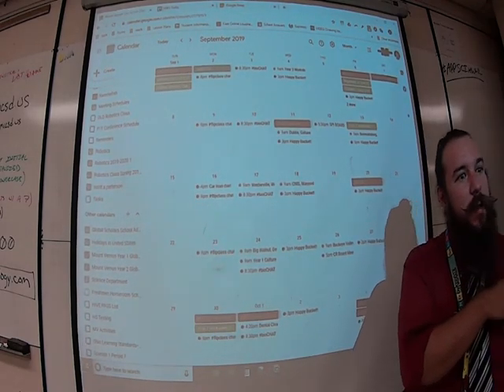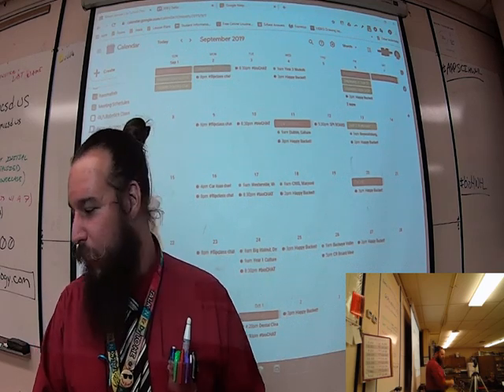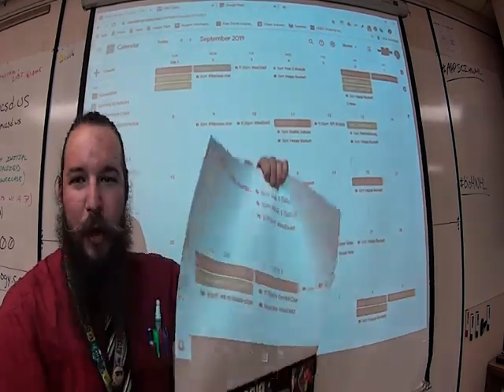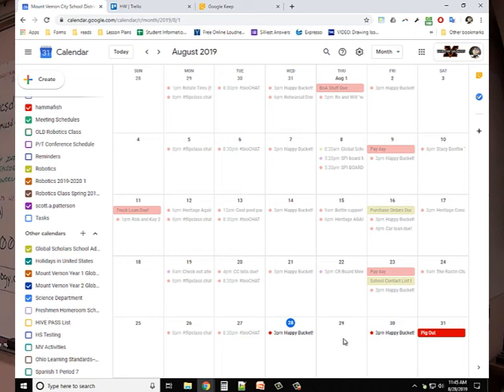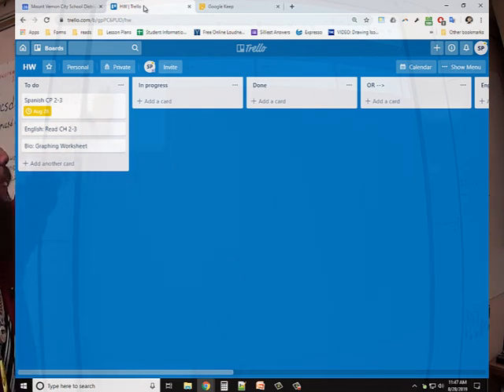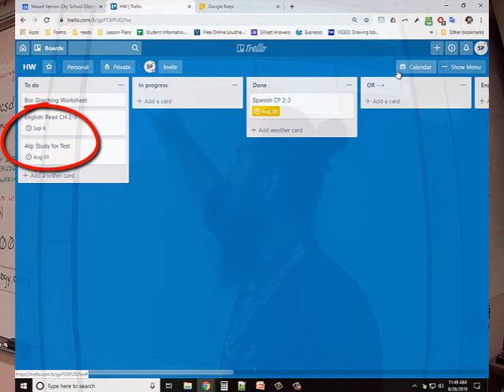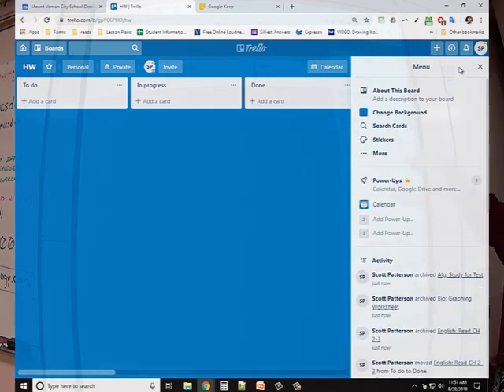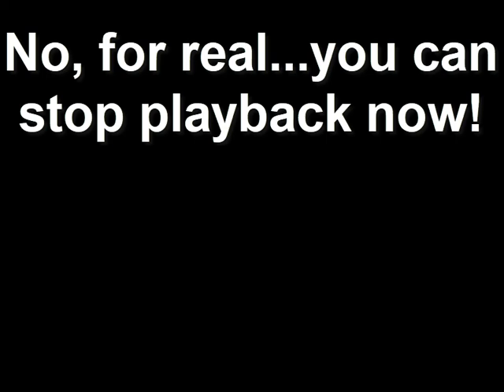Keeping Track of What is Due and When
A quick overview of some tools to help our students stay organized and not lose track of what assignments are due when.